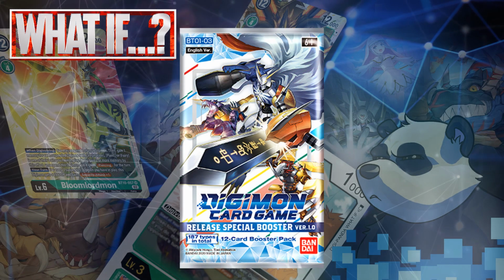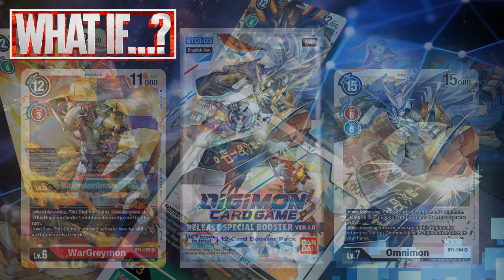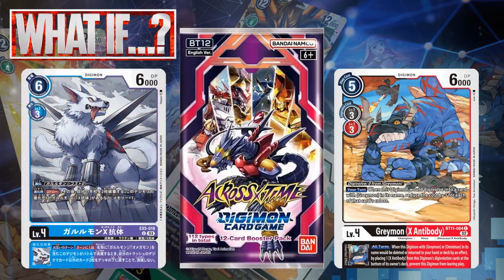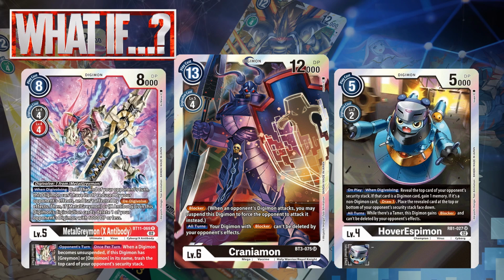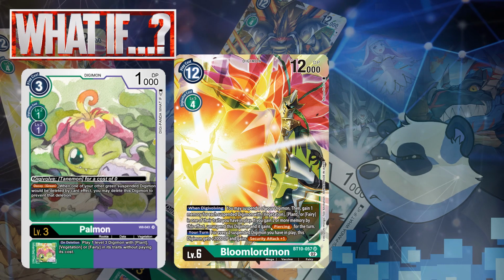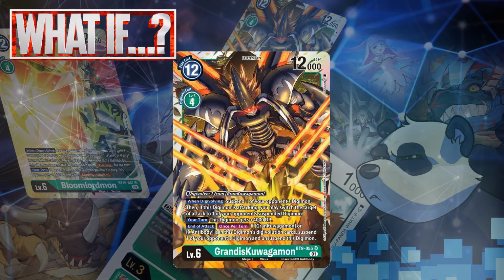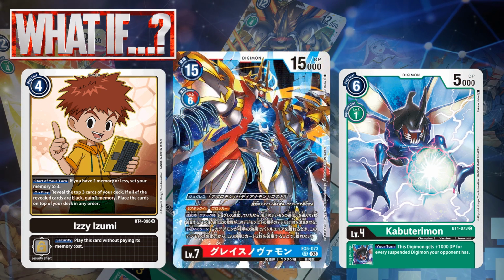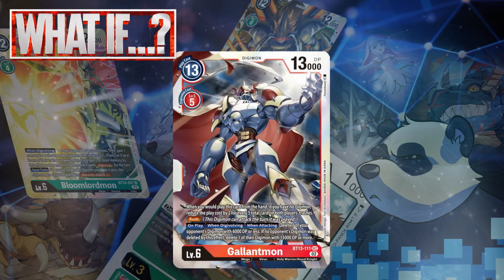Digimon TCG | 【WHAT IF】These Archetypes had Protection?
Today's What if episode leans more into a history of the card game before bringing it to the present. What kind of protection effects do you want to see in the Digimon card game? I cover a few archetypes with a few concept ideas! But next week, I go back to the original recipe of concept cards. If I can get my booty in gear I might be able to get some actual games with them.

And as always, thank you for the support.
Forever immortalized on all future videos! My patrons! Thank you for the support!